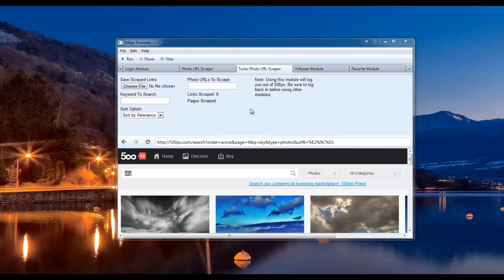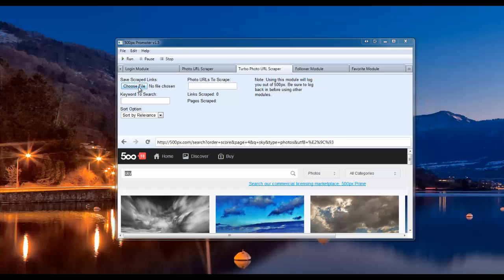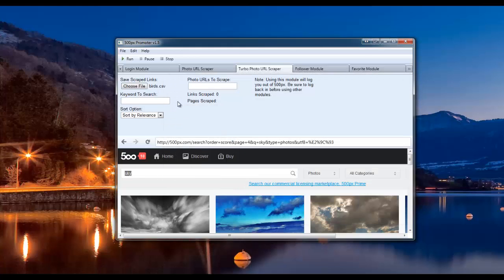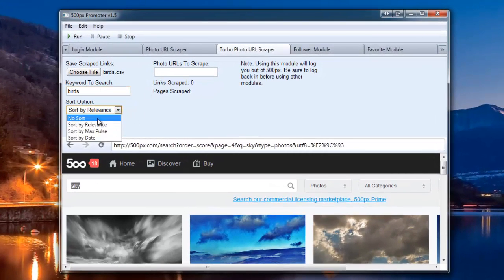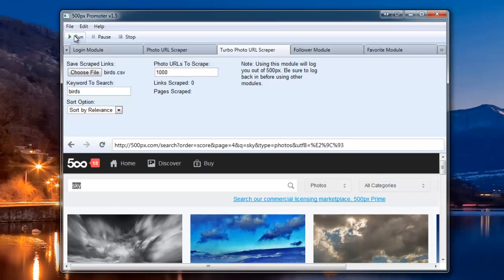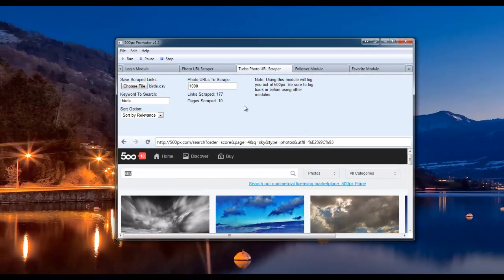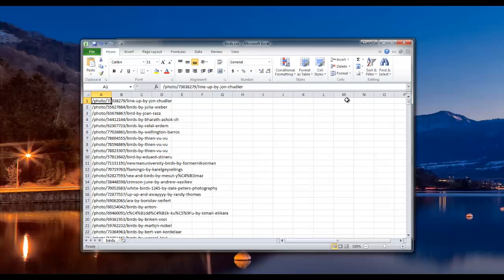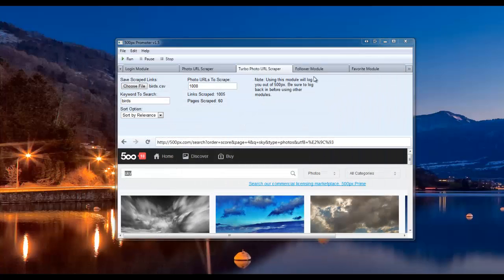500px Promoter v1.5 - Turbo Photo URL Scraper Module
This video demonstrates how to use the 500px Promoter Turbo Photo URL Scraper Module. Start Increasing Your Fan Base on 500px.com with the 500px Promoter! Best 500px Bot on the market.